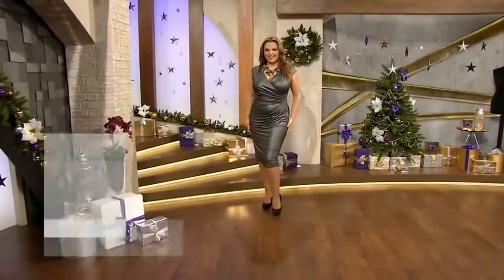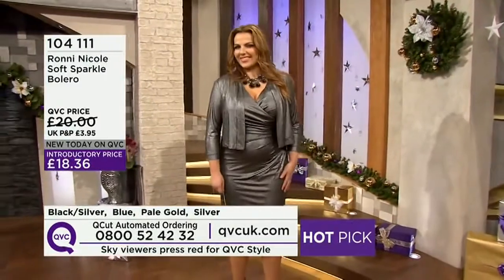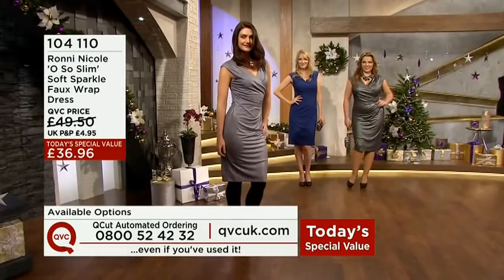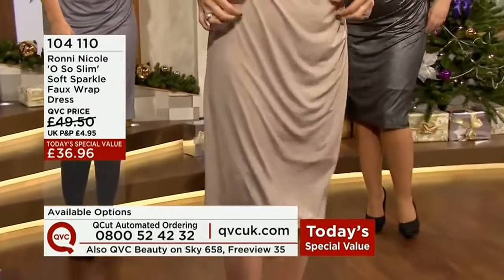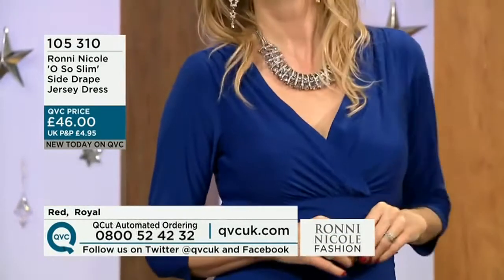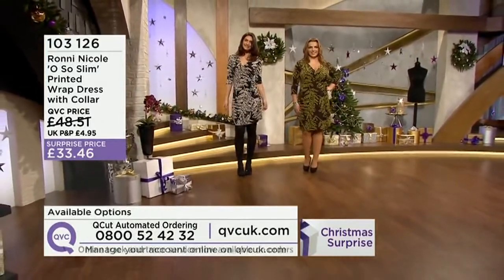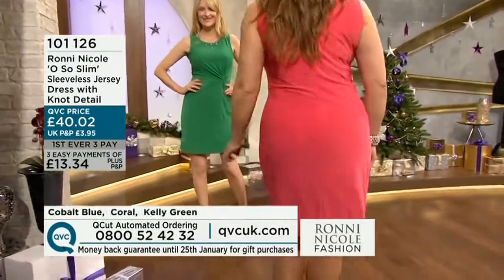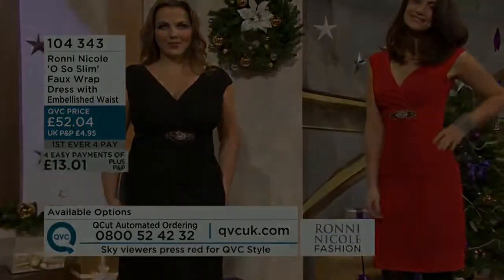QVC UK and Ideal World Model Natasa Malbasa 051212